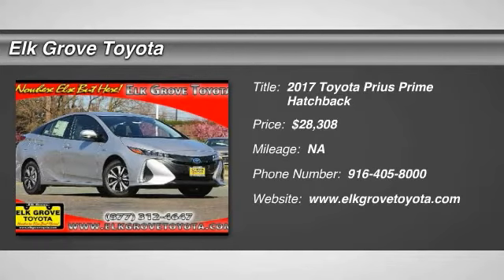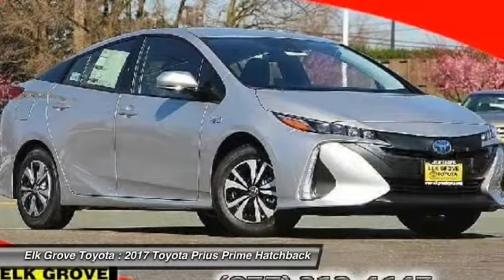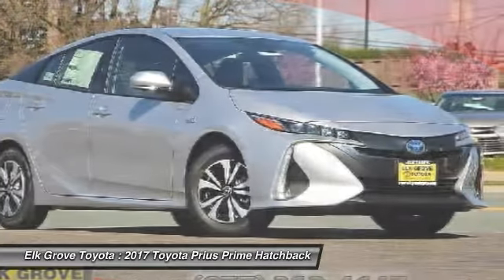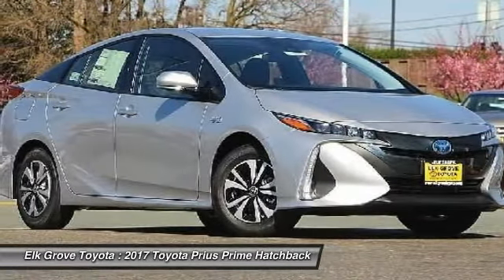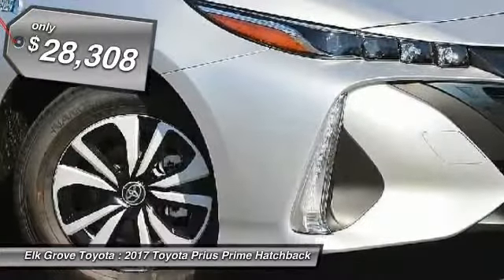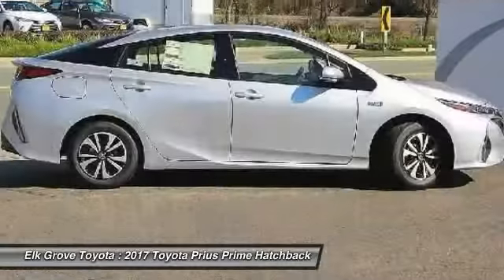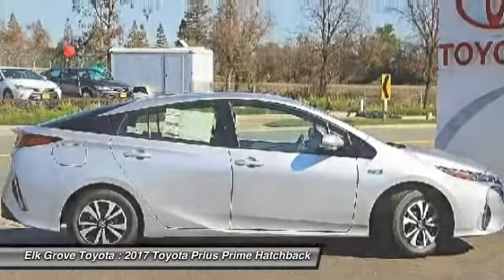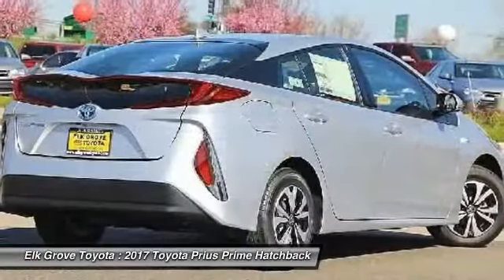2017 Toyota Prius Prime Elk Grove Toyota 114917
2017 Toyota Prius Prime  - Stock#: 114917 - VIN#: JTDKARFP7H3018102

Check out this 2017 Toyota Prius Prime.   Featuring Continuously Variable transmission, it has 0 miles.  Contact the dealership today.